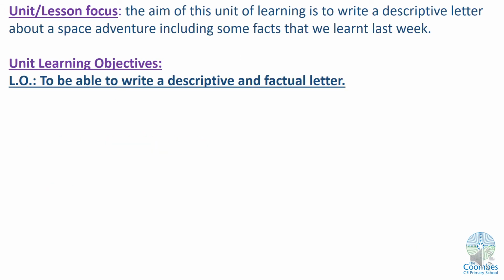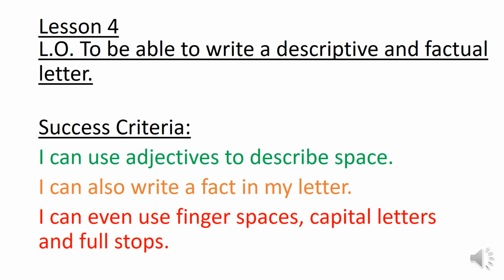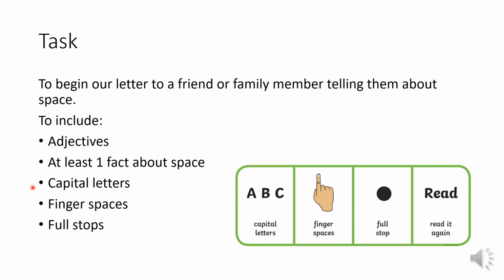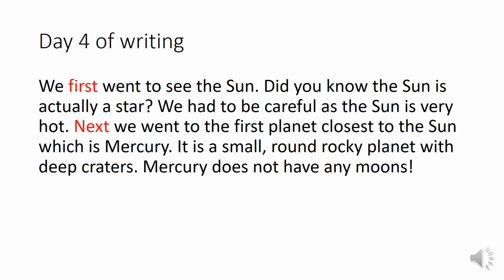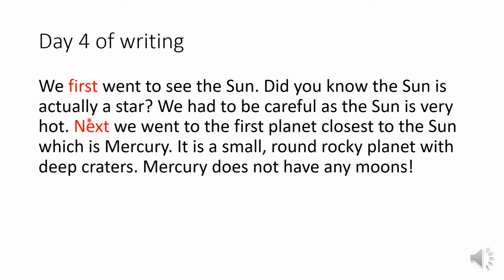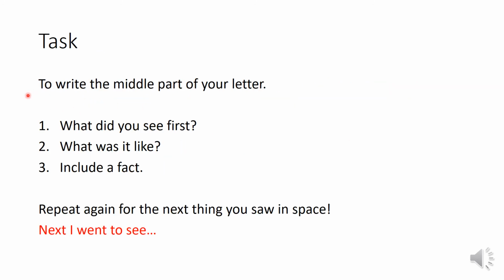Reception Writing Week 7 - Lesson 4 Space Letter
A series of writing lessons focused on composing a letter, suitable for children aged 4-5.